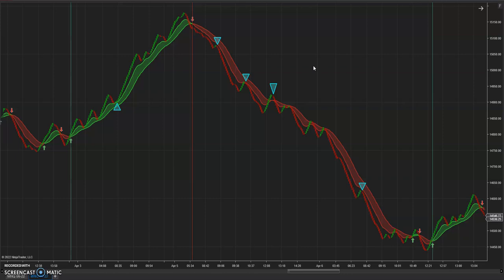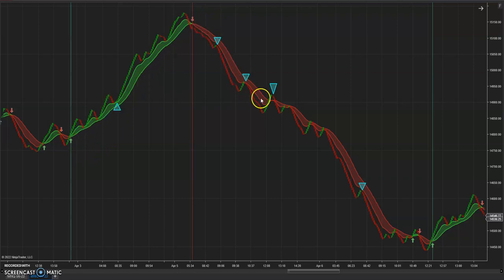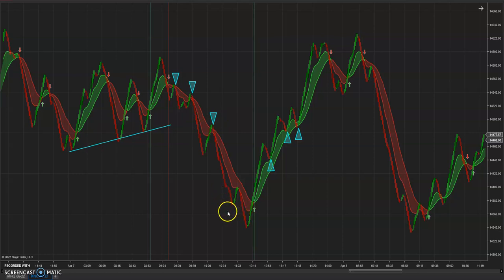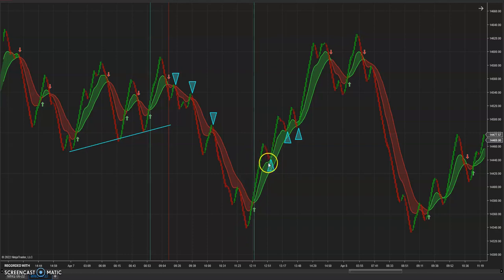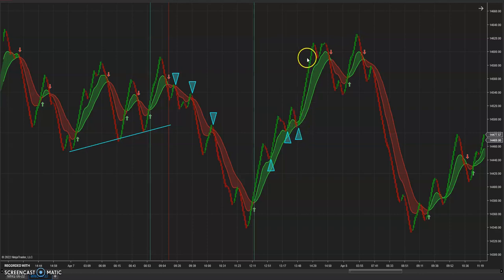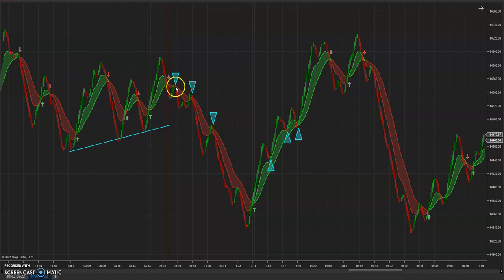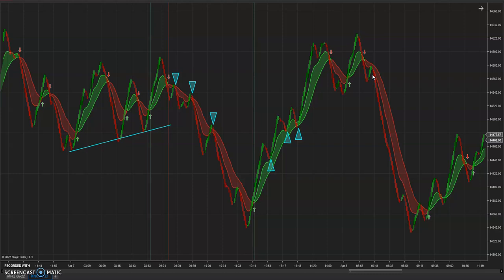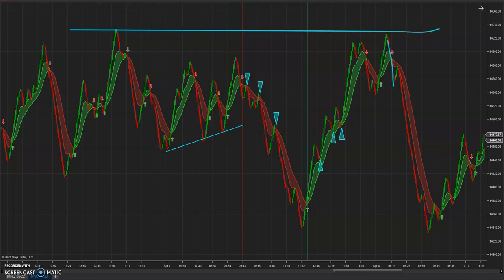Visually Efficient Trading - Futures & FX - Ninjatrader 8